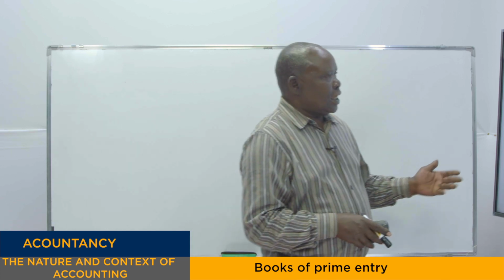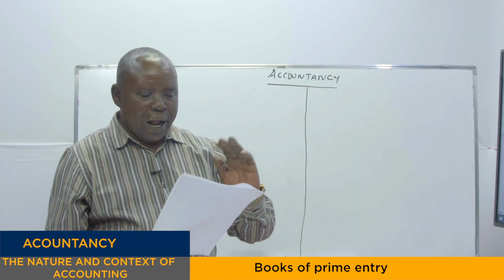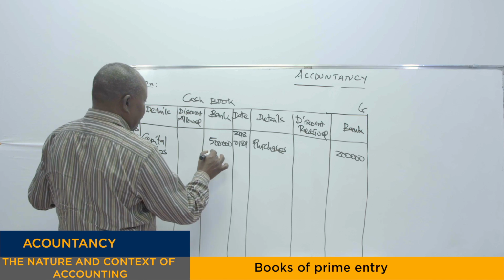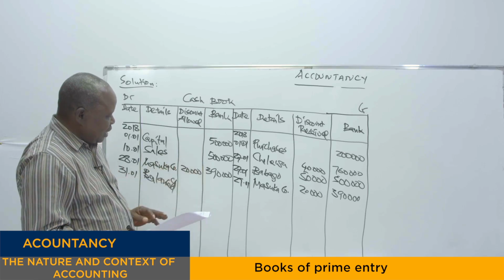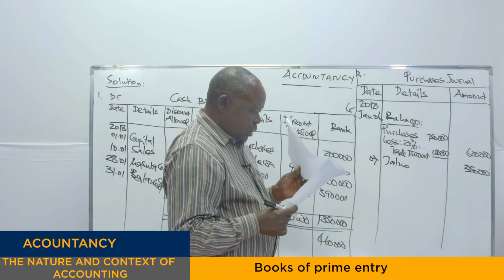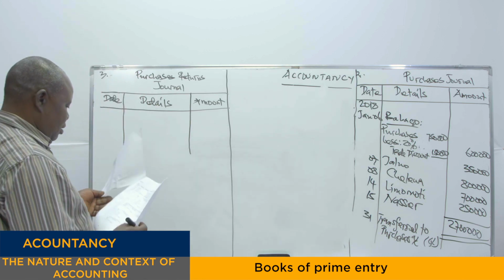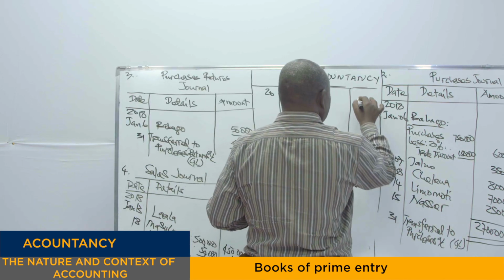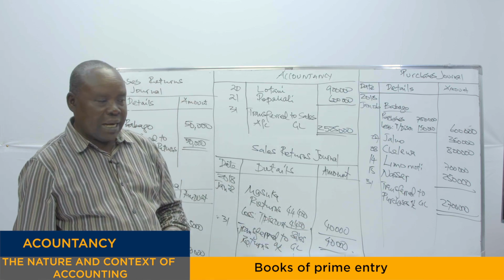Mapitio ya somo la Accountancy katika mada ya 'Nature & Context of Accounts' kwa watahinwa wa K6